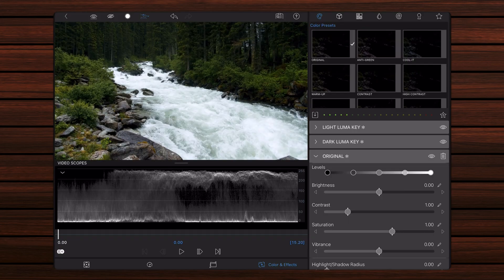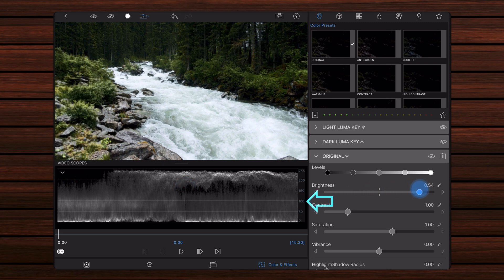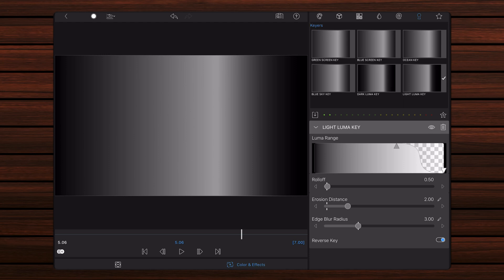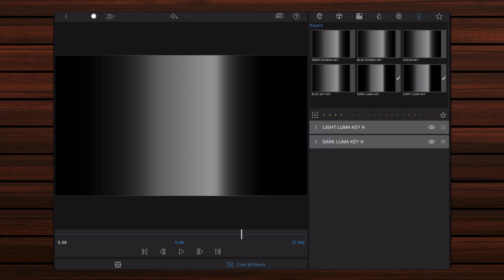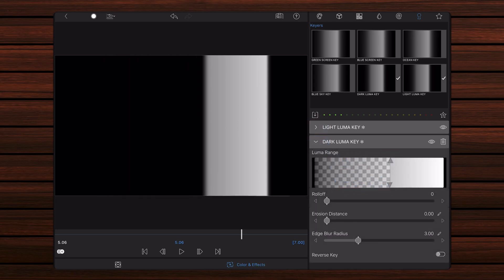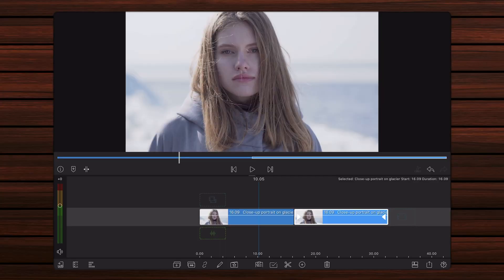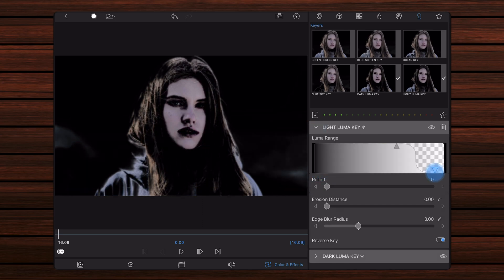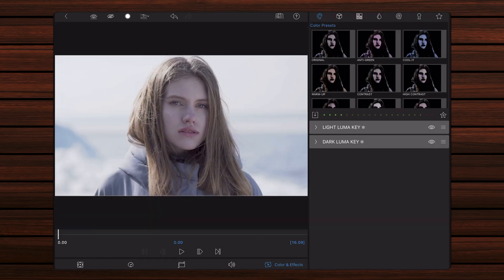Selective Midtones Isolation - LumaFusion Tutorial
Isolate and Color Grade Midtones - LumaFusion 3.1 Tutorial

This LumaFusion tutorial shows how to isolate and mask a range of tones in a video, so they can be adjusted and color graded independently, without affecting the rest of the image.

Chapters:
00:00 Shadows, Highlights and Midtones.
01:47 Creating the mask.
04:06 End-to-end workflow.
07:11 Additional ideas.

Search also by:
LumaFusion Color Grading
LumaFusion Effects
LumaFusion Luma Key
LumaFusion Tutorial
LumaFusion Masking Tutorial
LumaFusion Mask
LumaFusion Masking
LumaFusion Tips
Midtones